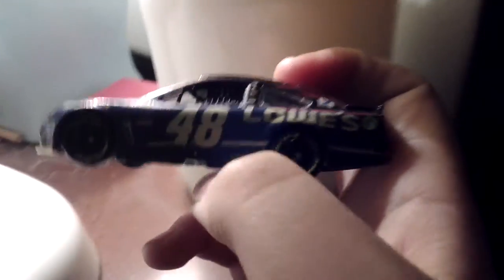Jimmie Johnson 2016 Superman Chevy ss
I'm back again doing a review of 2016 Jimmie Johnson Superman Chevy SS